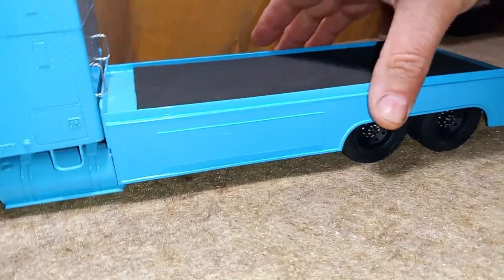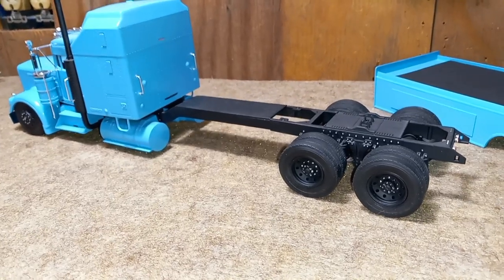My Kenworth hauler..with Lindberg 32 ford truck...